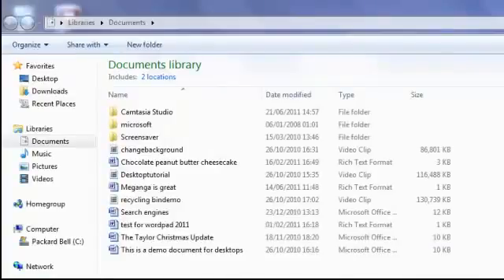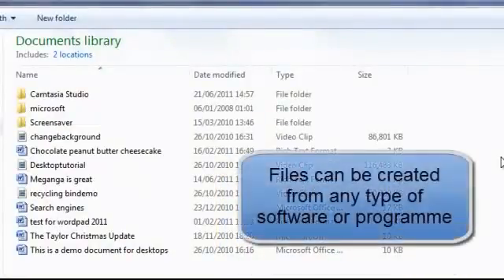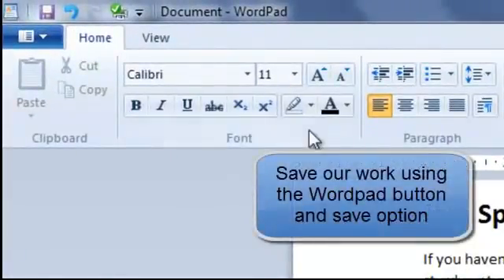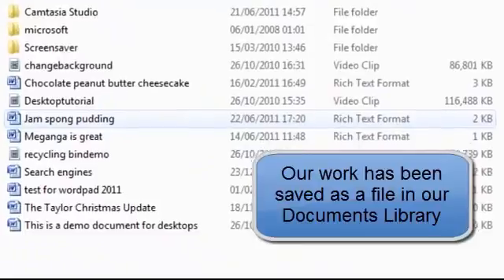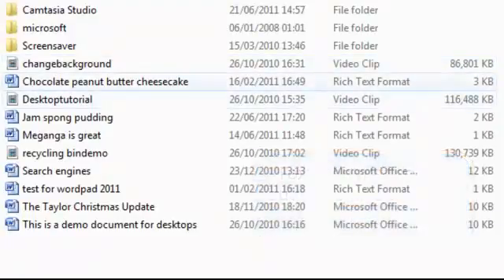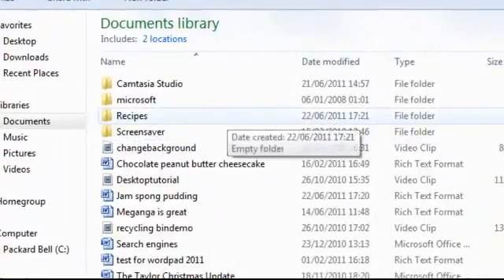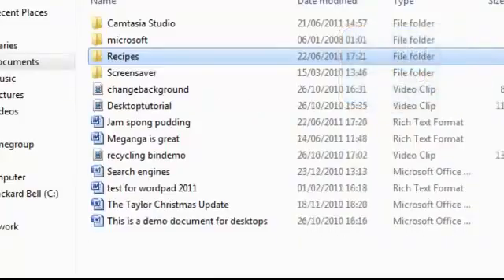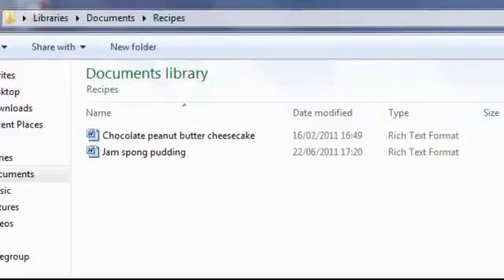Basic computer training Computer files and folders